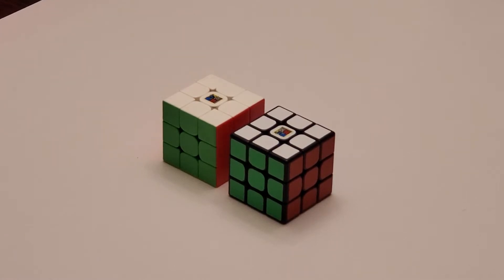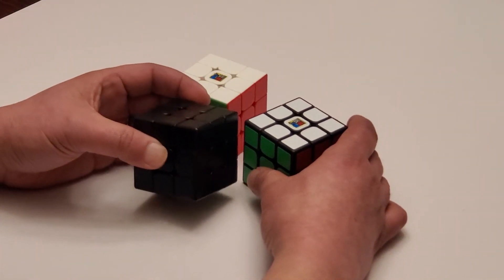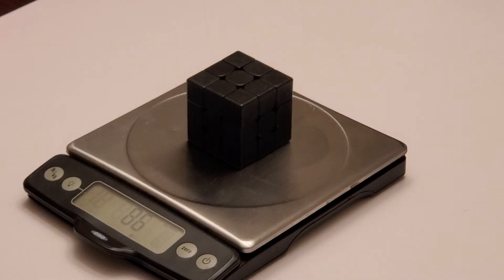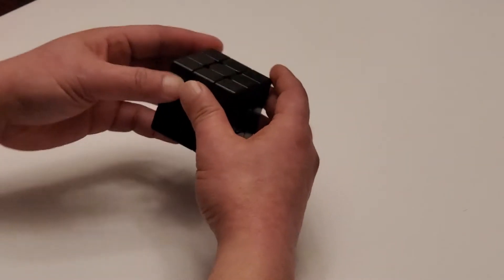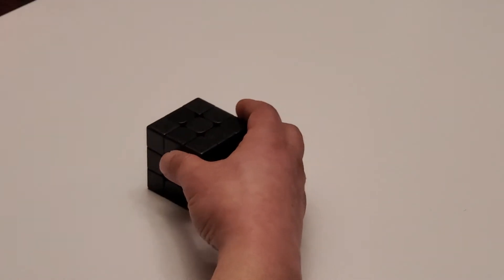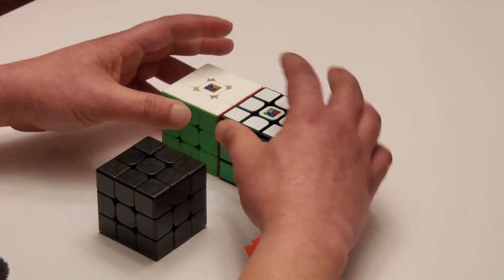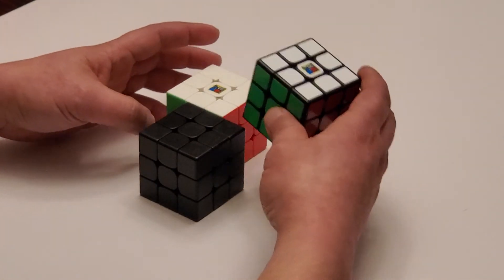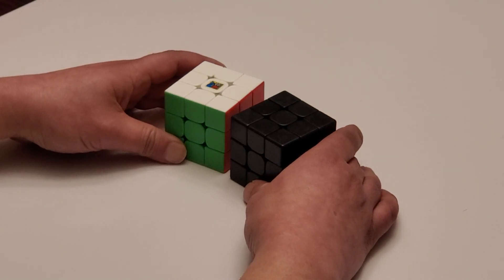How many grams is a black MoYu RS3M 2020 without stickers?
Will a black MoYu RS3M 2020 without stickers be lighter, heavier or the same weight as the stickerless version?

Cubes:
MoYu RS3M 2020 black and stickerless